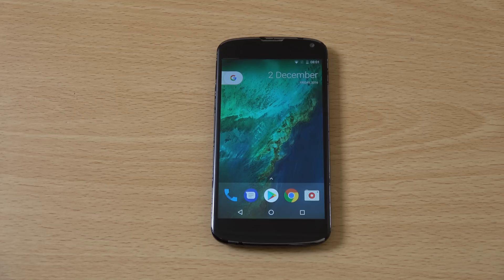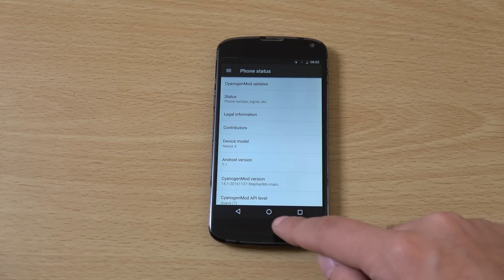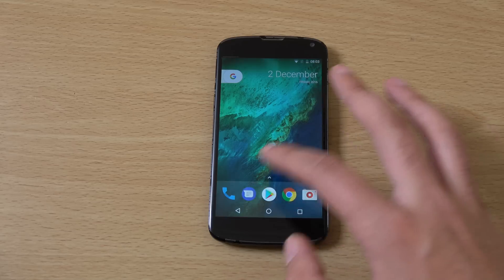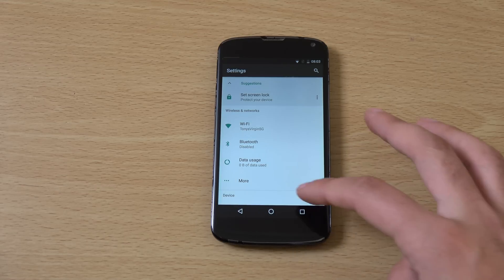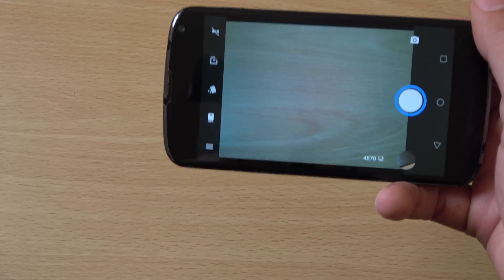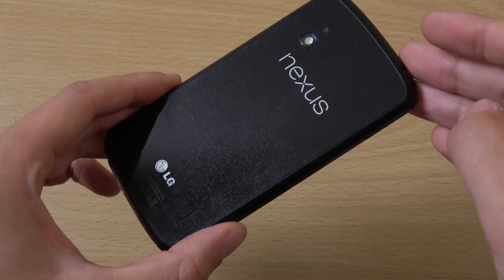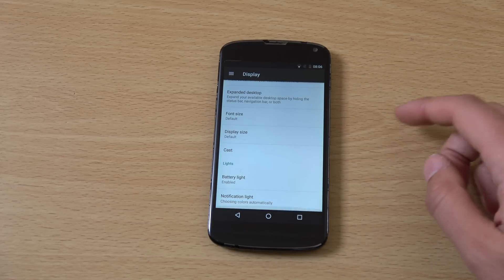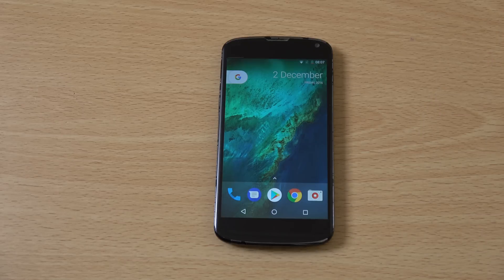LG Nexus 4 Android 7.1 Nougat - Review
Review of Android 7.1 Nougat on Google LG Nexus 4 courtesy of CM14.1